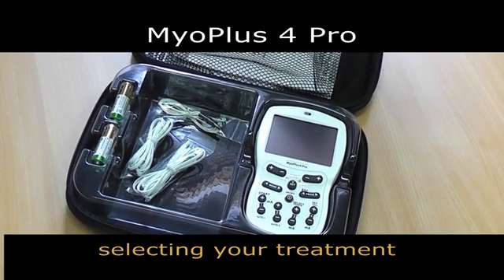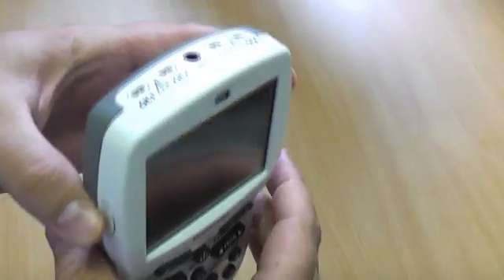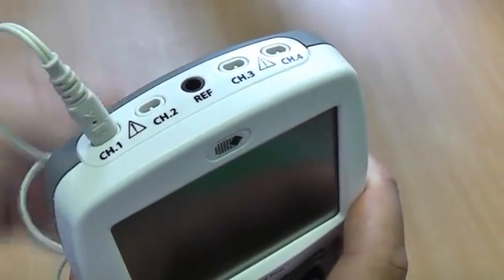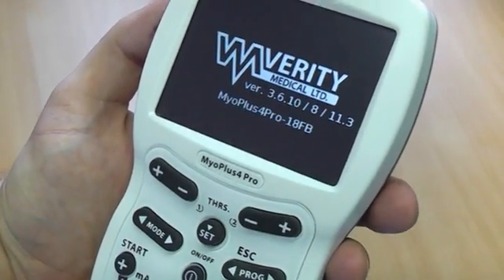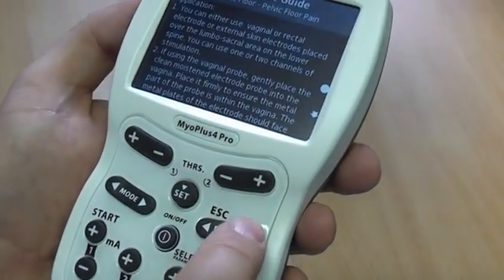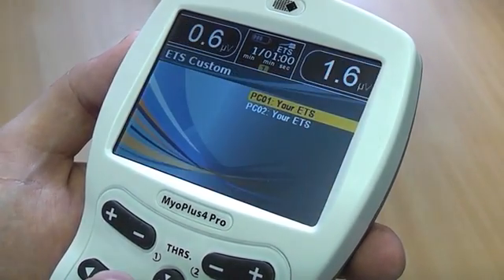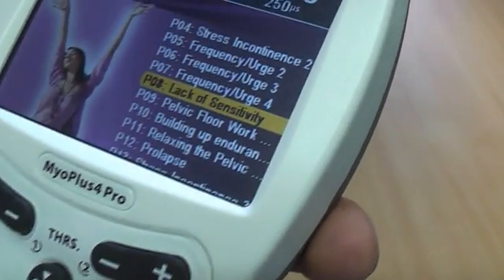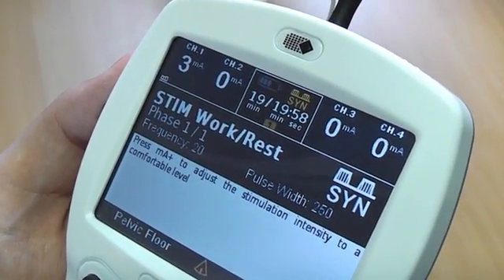MyoPlus4 Pro: Basic Operation and Display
This short video tutorial explains the basic operation of the unit, how the display is organized and how to use the touch pad help context.